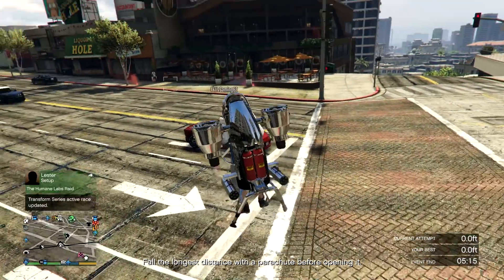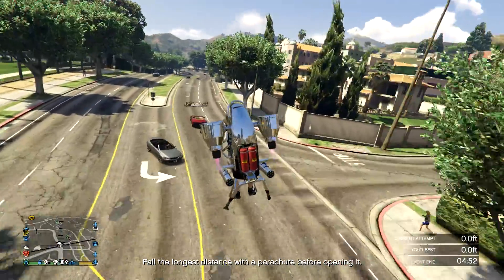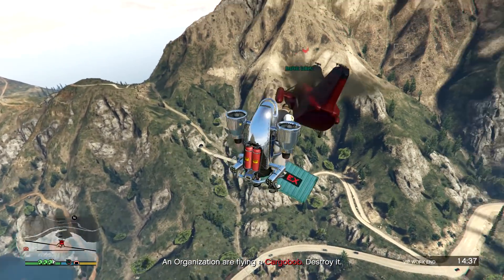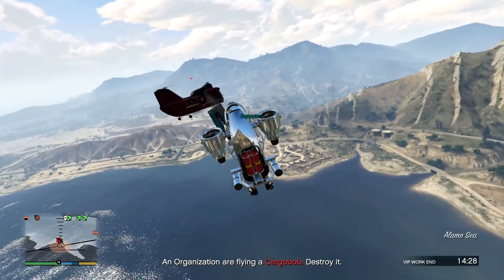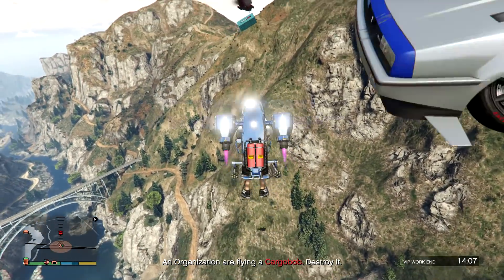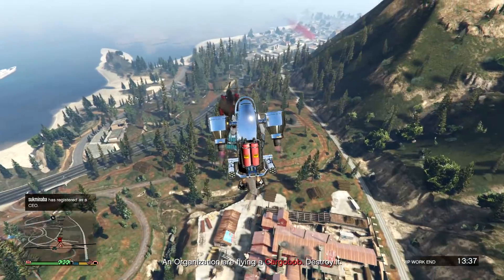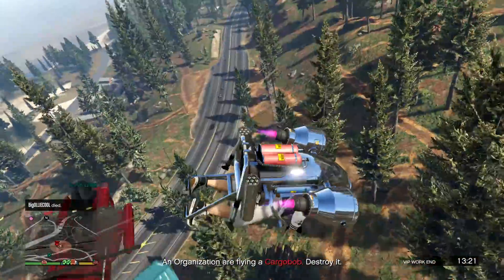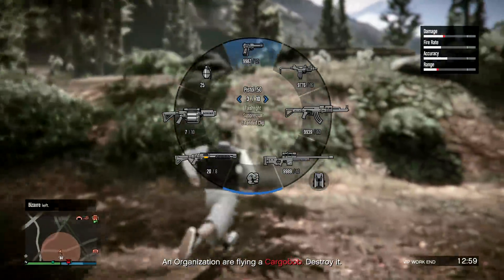Everything right about GTA Online Doomsday DLC | The best DLC this year? | Sonny Evans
GTA Online Doomsday DLC has been out for a while and the reviews are in. So I made a video called Everything wrong with the Doomsday Heist DLC. So it's only good to actually make one where I don't complain and talk about the things I really enjoyed.

All in all it's a fun DLC with a lot of cool vehicles like the Deluxo, the Jetpack and many others. The missions are really cool and the final Heist is really dope as well.